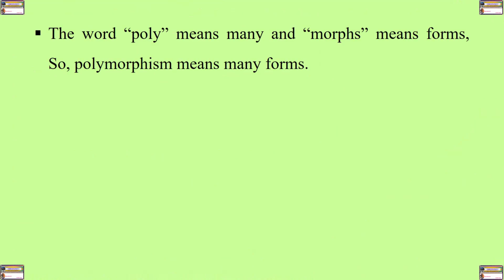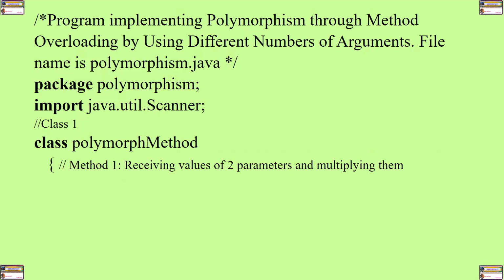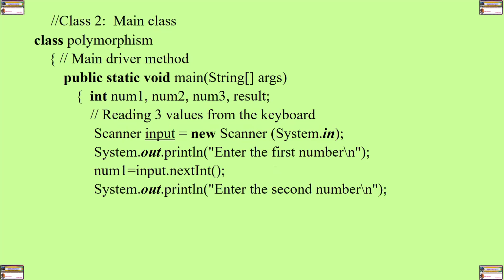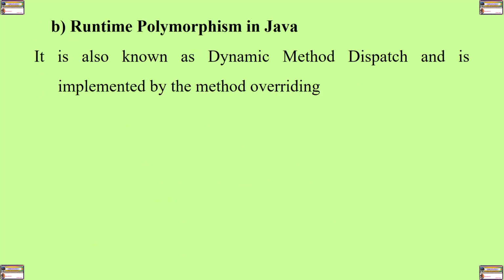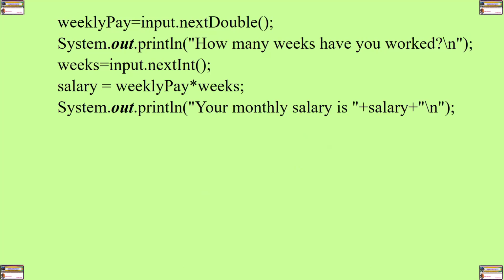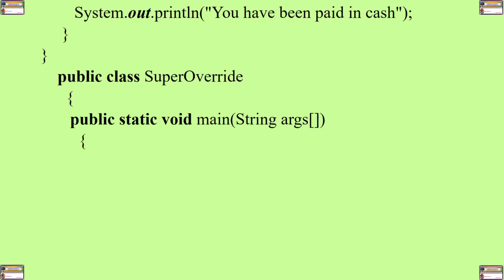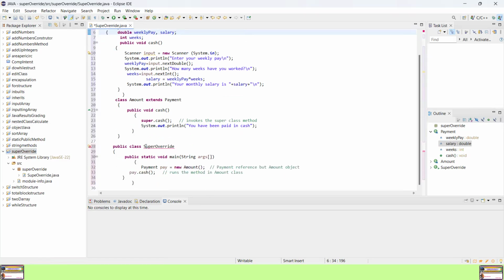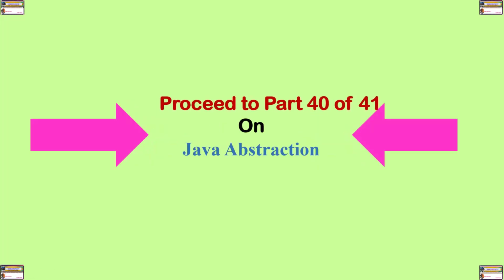Polymorphism in Java Object Oriented Programming Language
This video describes polymorphism feature of Object Oriented Programming Languages such as Java. It introduces the types of polymorphism that can be implemented in a Java program and illustrates how these types can be implemented through a program. It then makes use of a sample program to illustrate how to implement polymorphism in Java programs coded through the Eclipse IDE for Java developers.